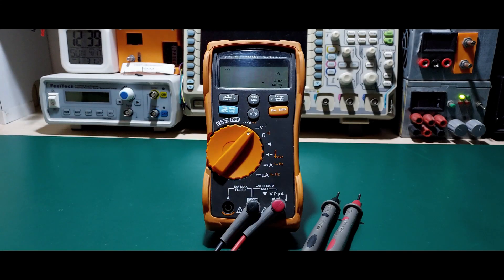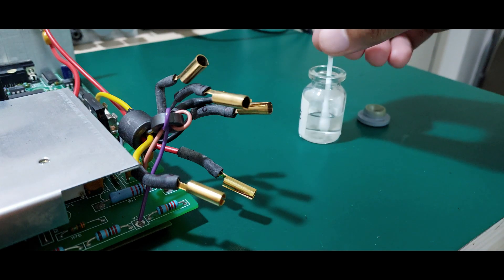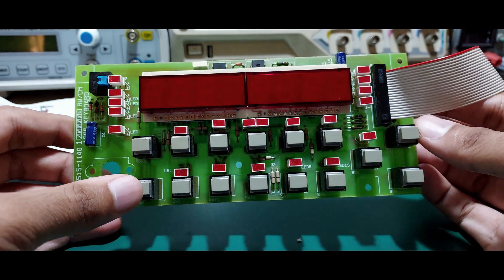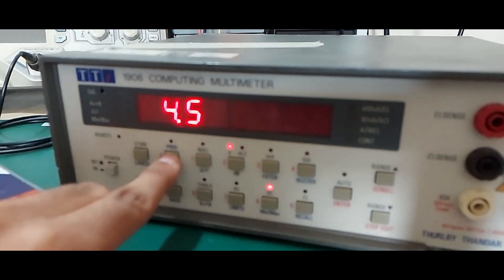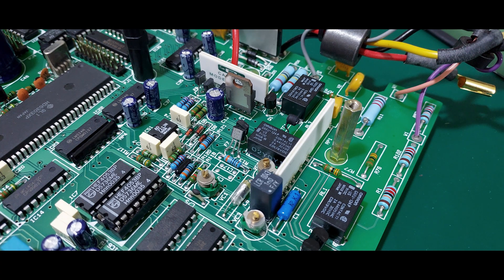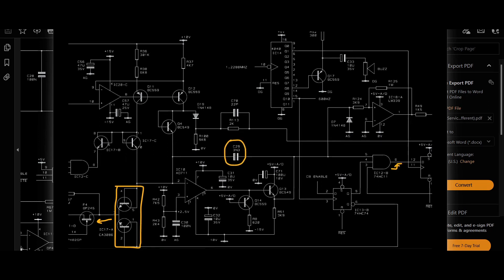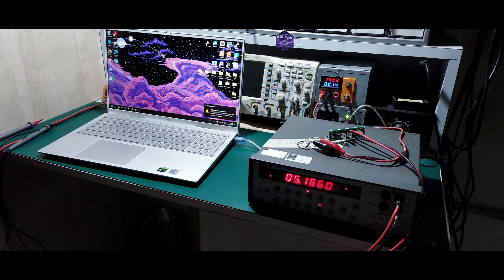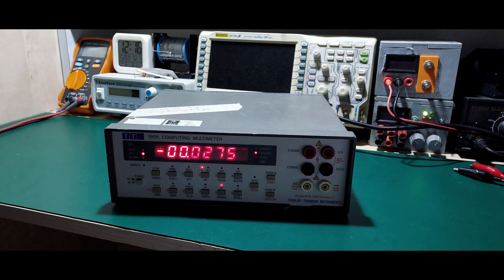TTi-1906 5.5 Digit DMM Refurbishment and Overview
Finally got a NNNIce bench DMM, but just one digit short of 6.5. Still an amazing meter.